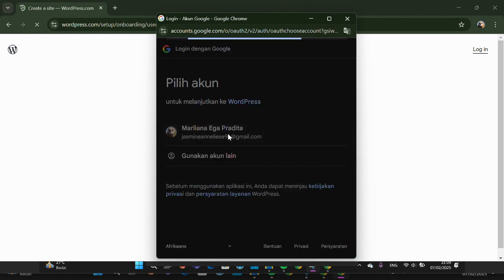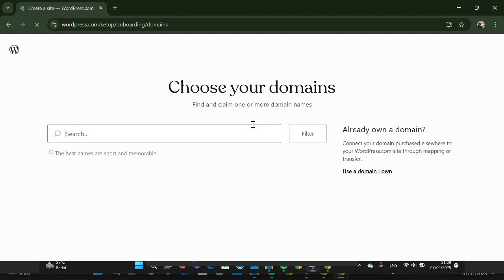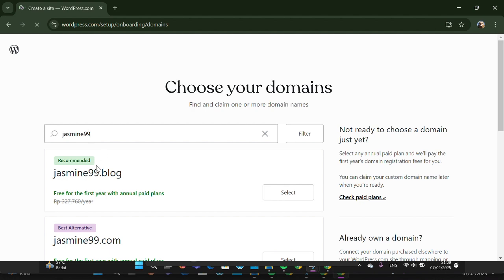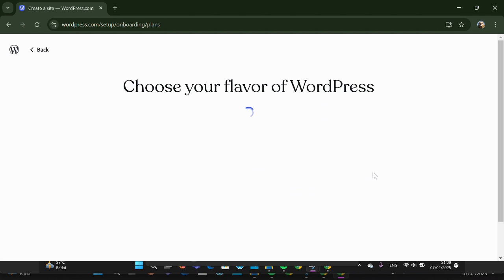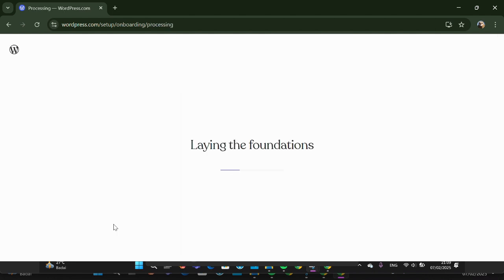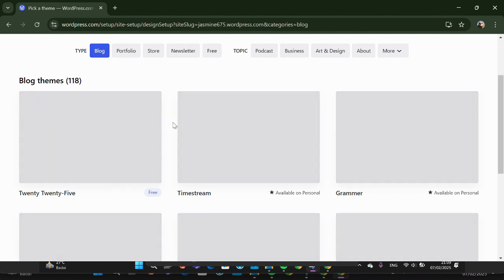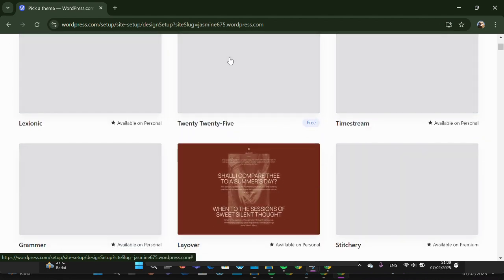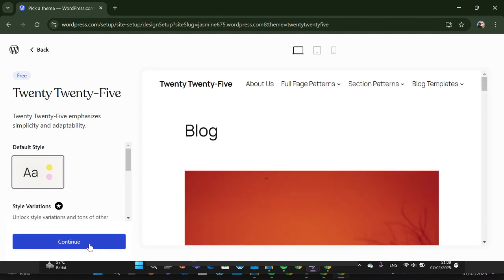❤️ How To Make a WordPress | NEW UPDATE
Want to create a stunning WordPress website with the latest features? In this step-by-step tutorial, I'll guide you through the newest WordPress update and show you how to build a professional website effortlessly!